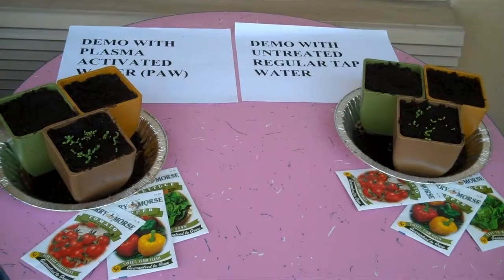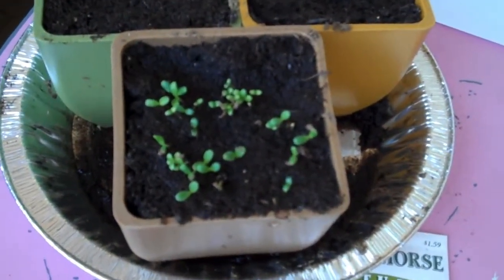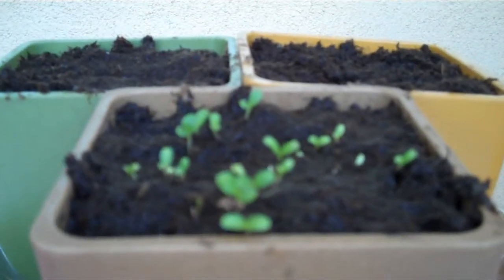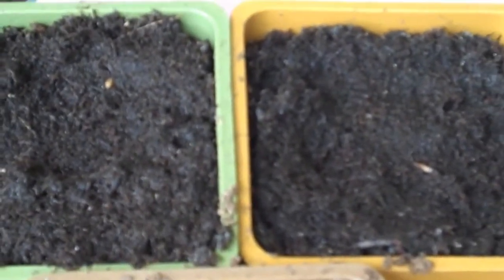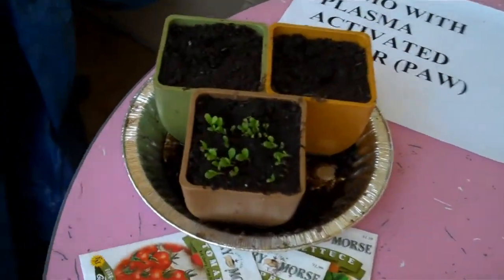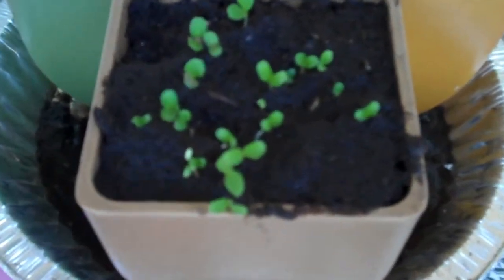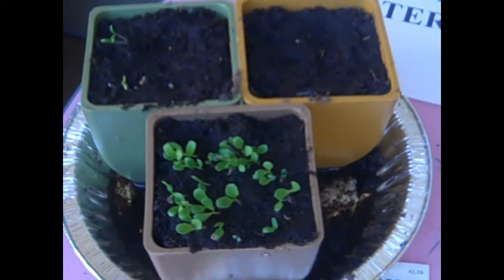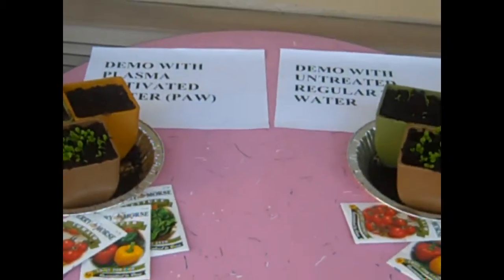Plasma Activated Water (PAW) Seed Germination Demo Part II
Tomato, Peppers, Lettuce Seed Germination with Plasma Activated Water (PAW)
and with Regular Tap Water.  Part II of III.